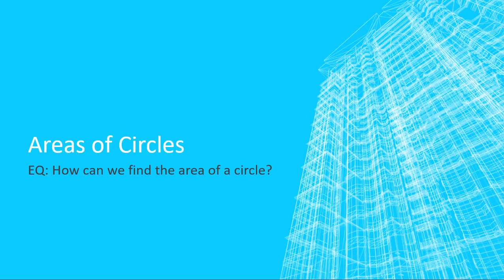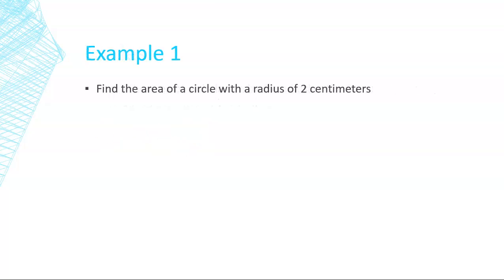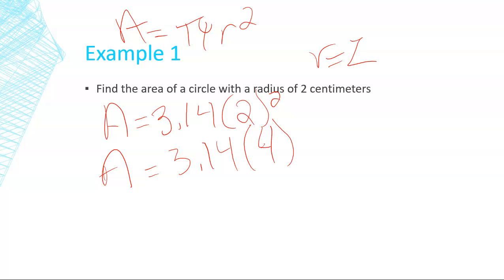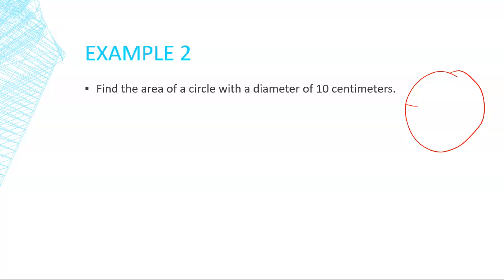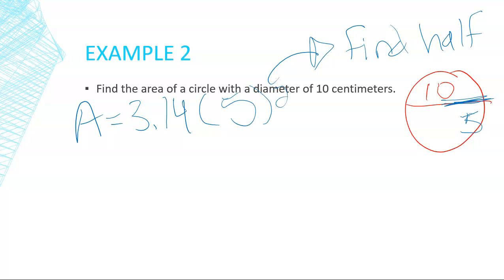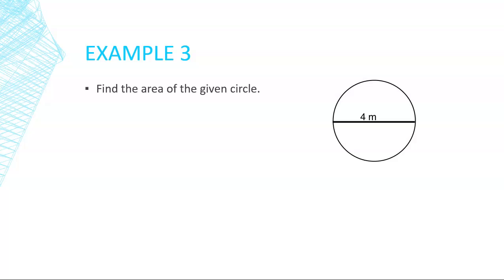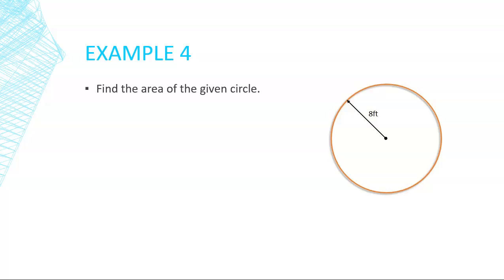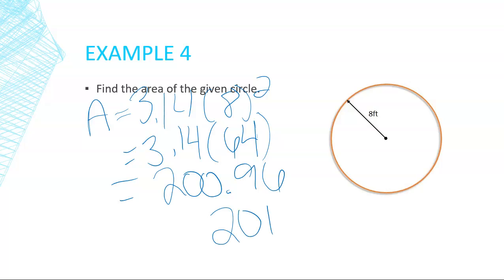Areas of Circles